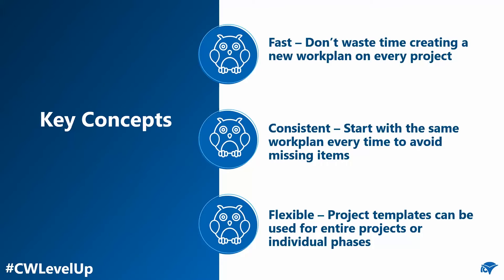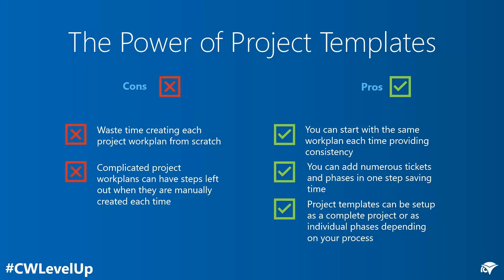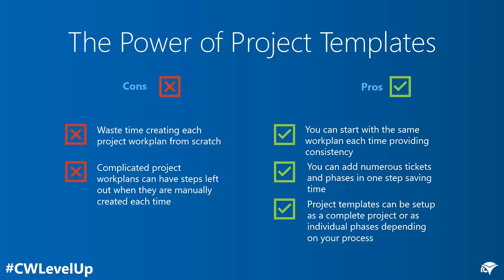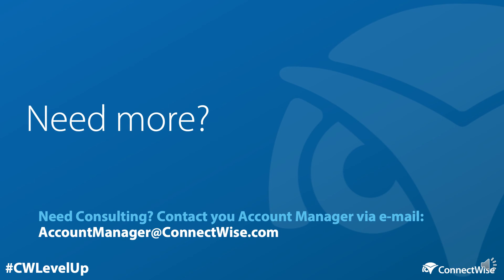ConnectWise Level-Up: The power of Project Templates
CWLevelUp! This week: The power of Project Templates.

This is the eleventh video in our new ConnectWise Level-Up series where we highlight product tips to help you Level-Up your use of ConnectWise products.